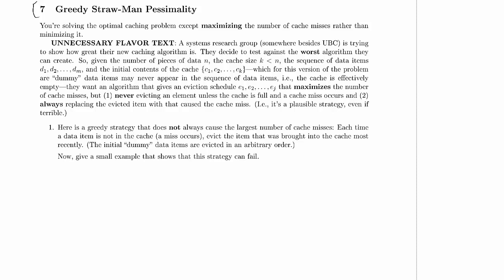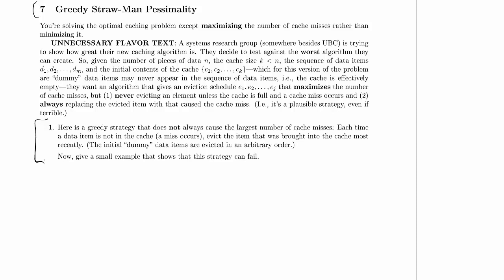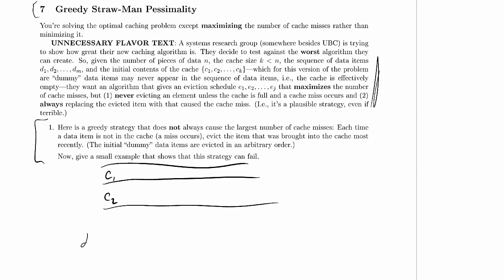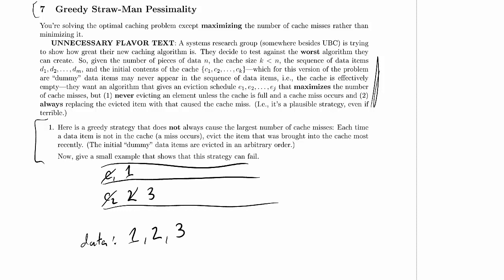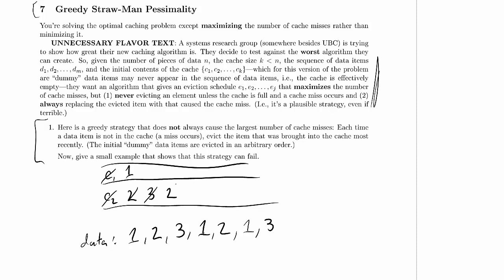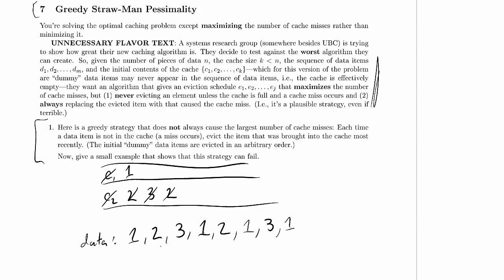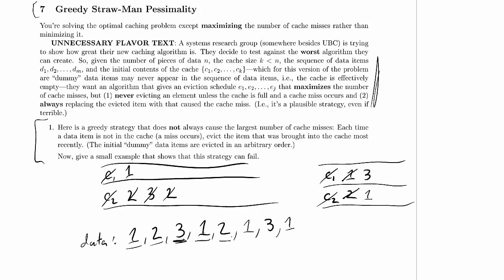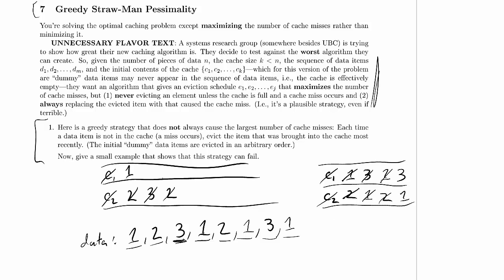CPSC 320 2014W2: Midterm 1, Practice Problem 7.1